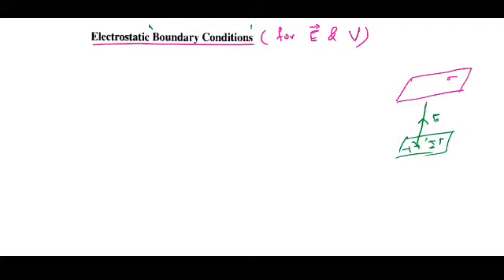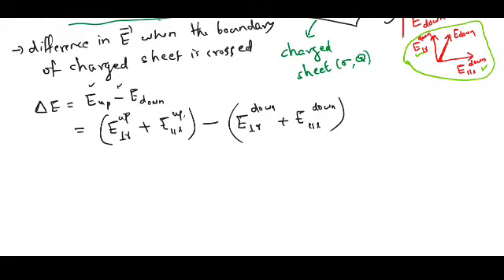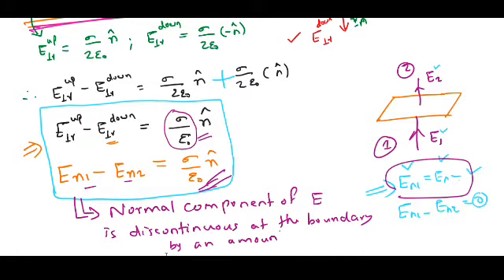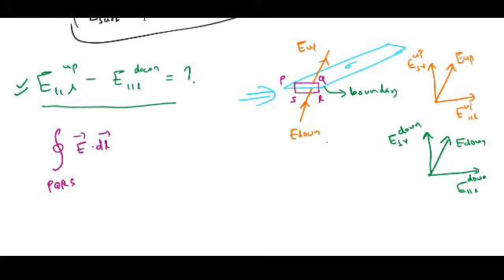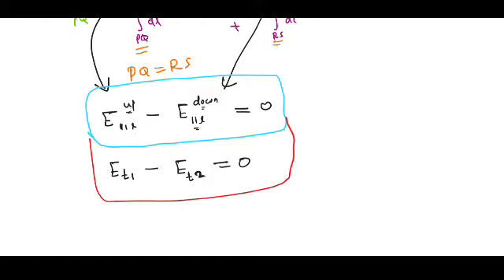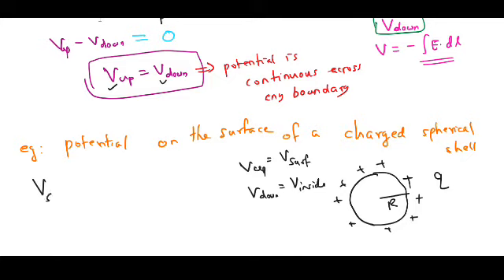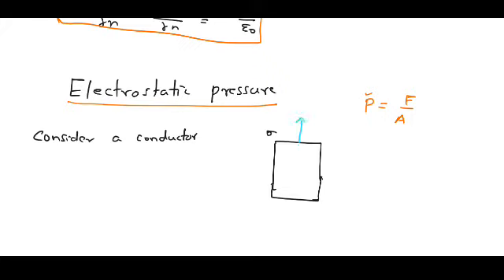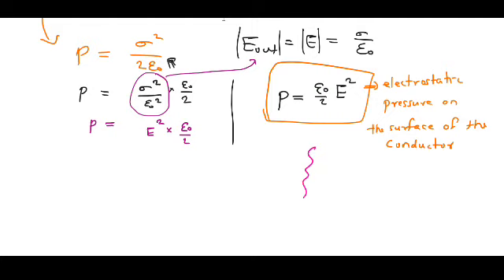Electrostatic Boundary Conditions for E and V + Electrostatic Pressure | Lecture 12 | Electrostatics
In this lecture, I have derived electrostatic boundary conditions for the electric field and electric potential. Also derived the expression for the electrostatic pressure.